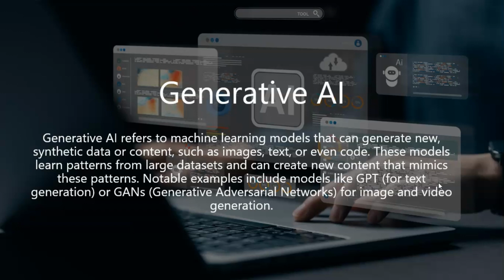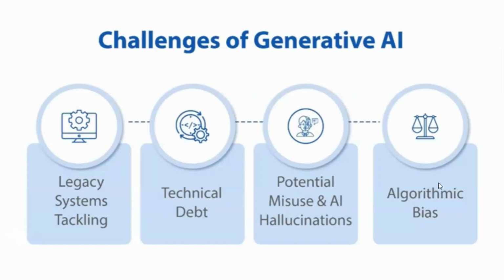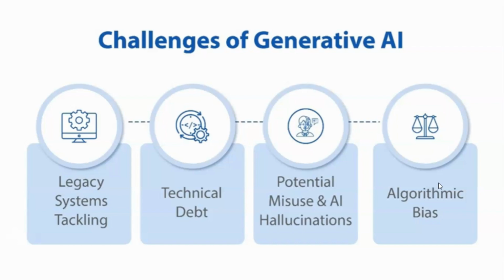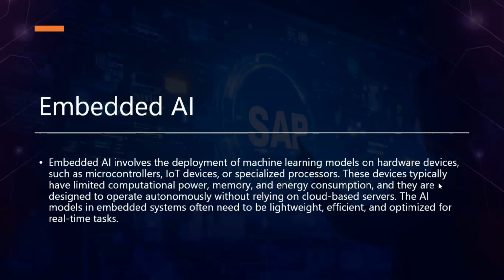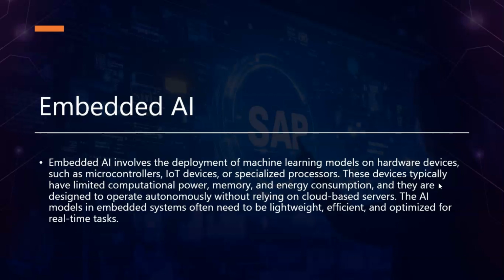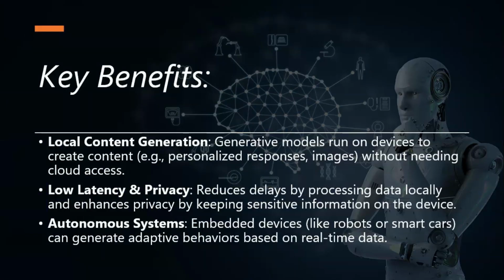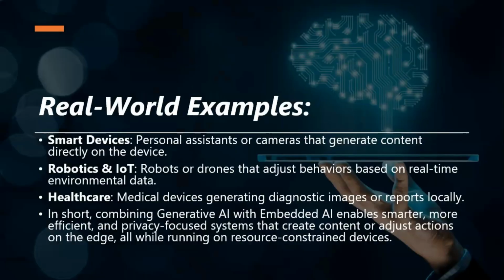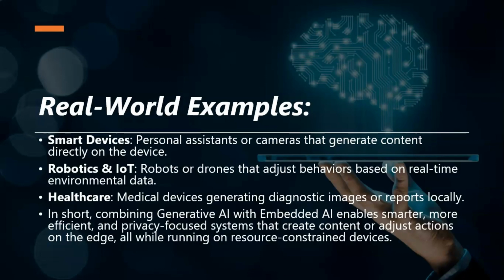SAP Generative AI , Embedded AI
Under 10 minutes, know about Generative AI , Embedded AI